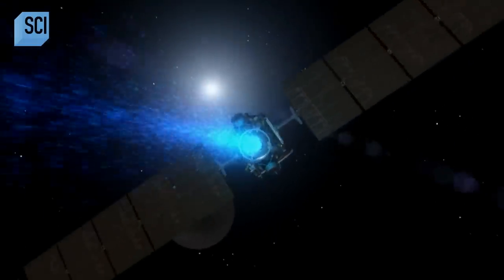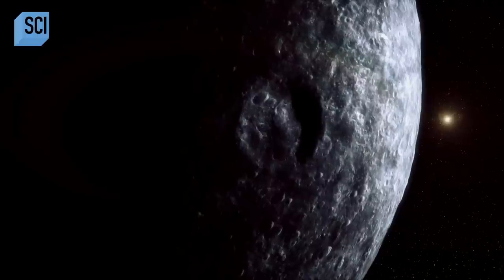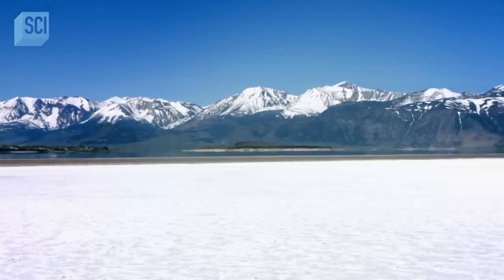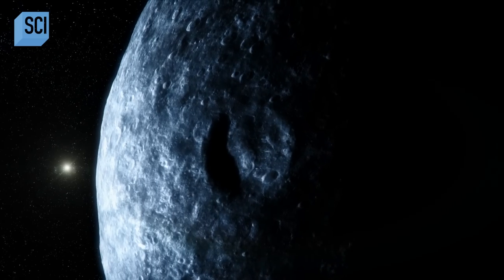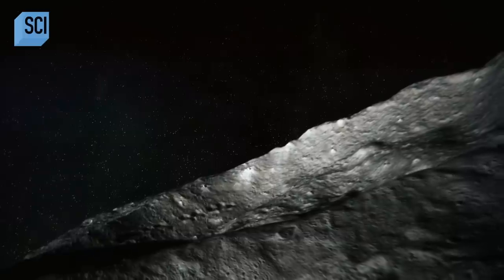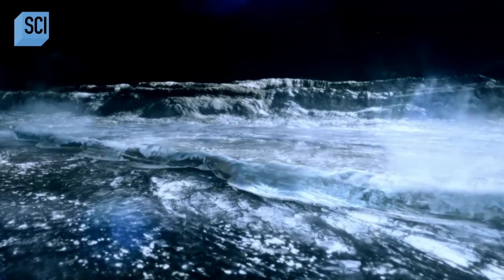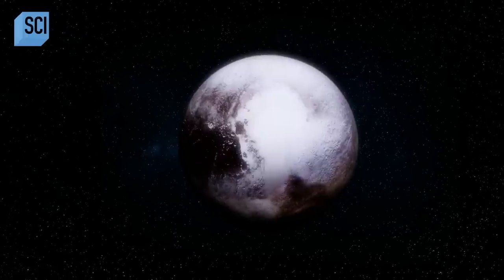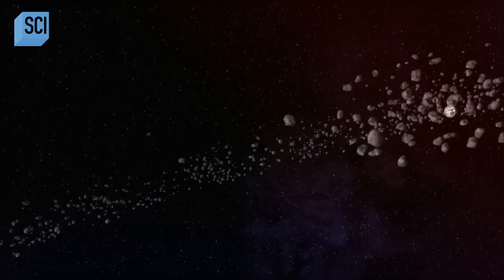Planetary Geologists Find Salts on the Dwarf Planet Ceres | How The Universe Works | Science Channel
Planetary geologists find unusual bright spots on the surface of dwarf planet Ceres, which might be caused by salt-enriched water.